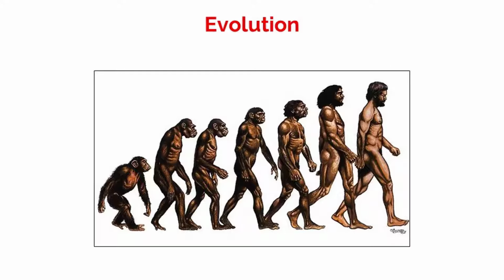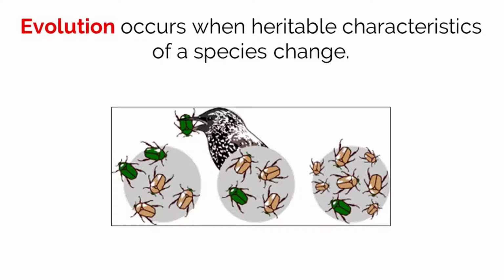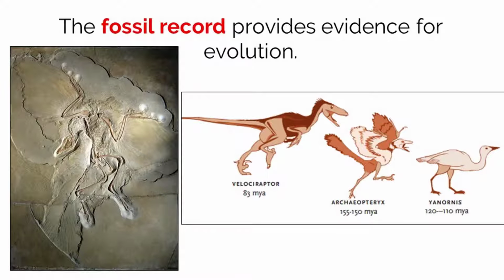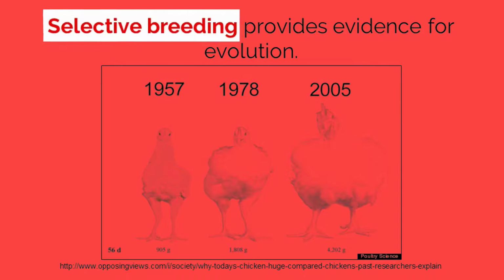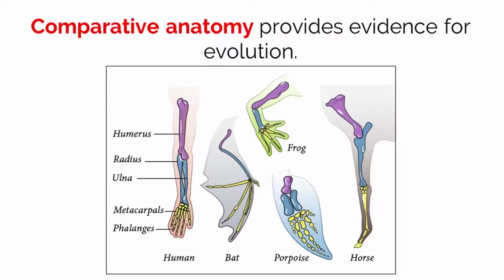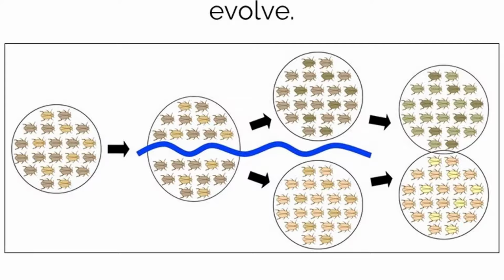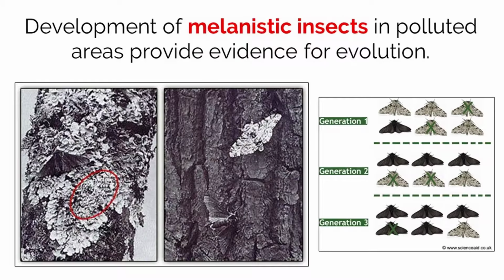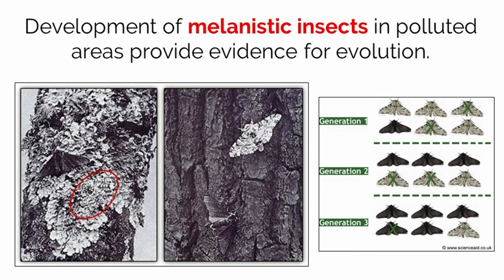Mr. Leonard's IB Biology Video Course - 5.1 Evidence for Evolution (free student handout)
This lesson is based on the 2016 curriculum (current).